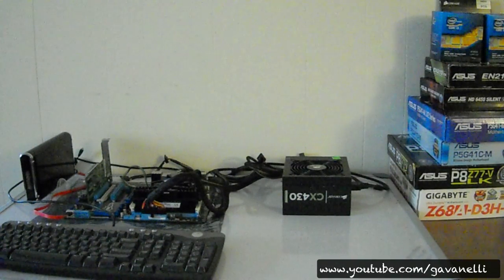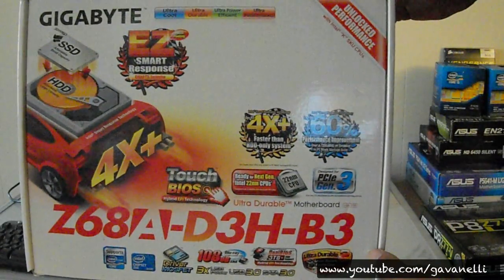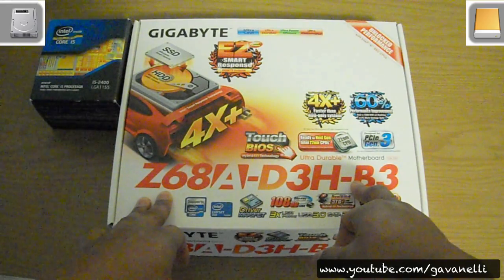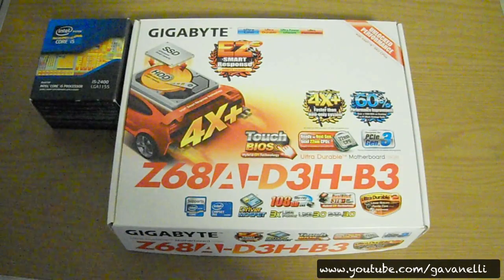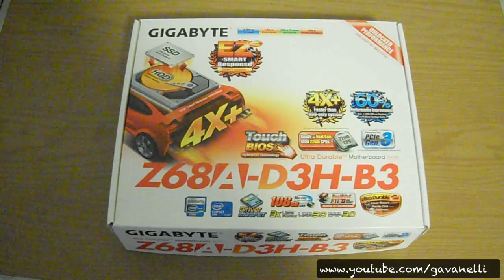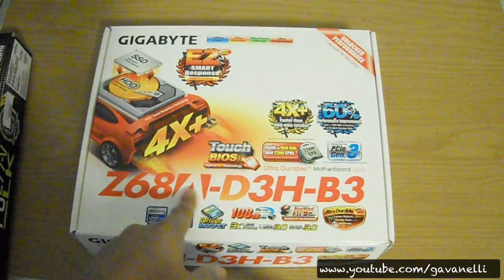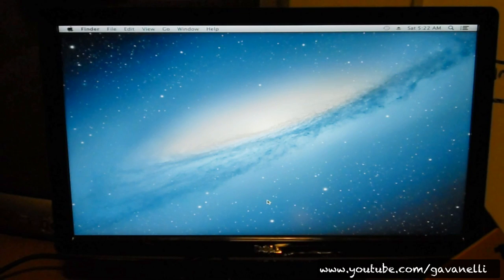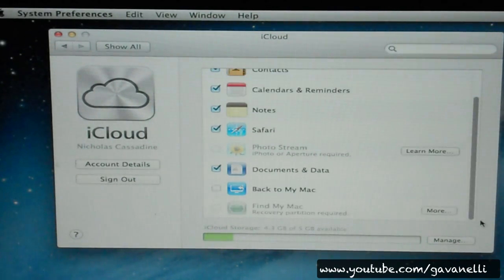OMG Hackintosh update 12: The Motherboard Myth (Asus challenge)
In this video I show & prove that my experience with using an ASUS motherboard for hackintosh wasnt just a fluke or some form of luck.
This is the 3rd Asus board I have used...

Installing OSX went without ANY issues other than adding Kexts.

(The message here is: stick with what works for you)